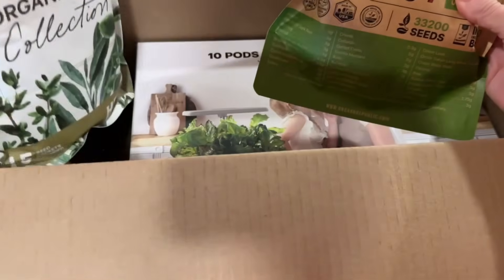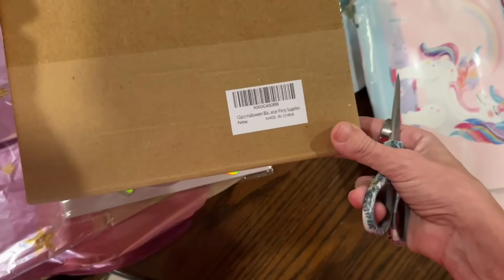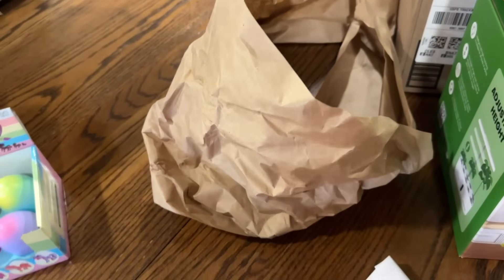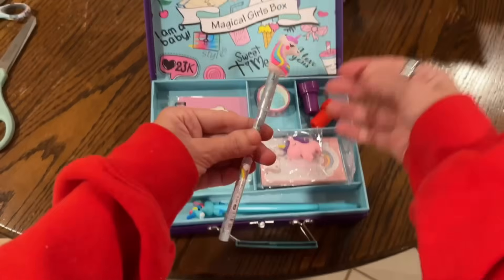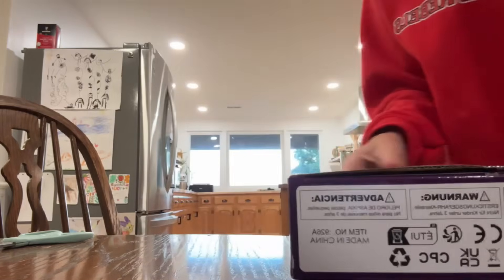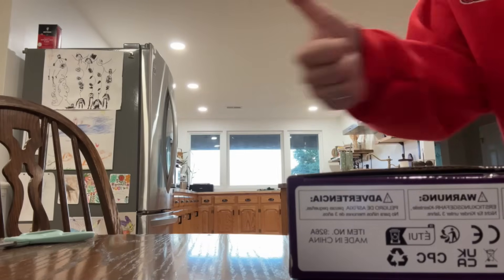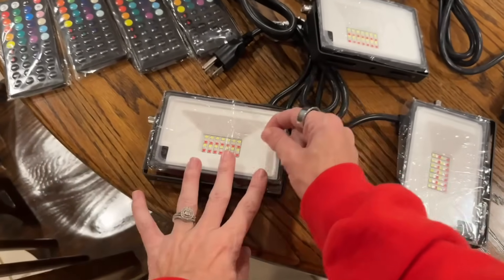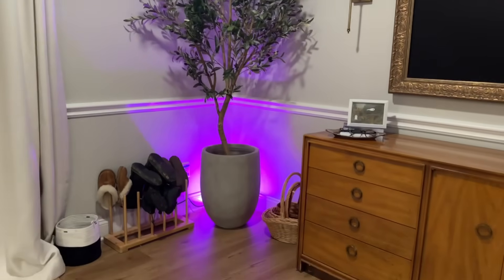WHY WE DONT HAVE BIRTHDAY PARTIES FOR SNOW + UNBOXING BIRTHDAY GIFT I GOT HER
MY BOOKS ARE AVAILABLE ON AUDIBLE, KINDLE & MORE:
The Story Of Channon Rose Part 1
The Story Of Channon Rose Part 2

If you don't want to buy through amazon you can get paperback versions of my book below:

We post everything from crazy storytimes, more private and personal vlogs, controversial topics, our favorite recipes recipes, Q&A videos, Get Ready With Me videos & so much more we also do live streams, meet and greets, & we even facetime some of our members each month! You get to know us on a deeper level and it is super fun!

📲 CHANNON ROSE SOCIAL MEDIA ACCOUNTS 💻

Let's Be Friends All Over The Internet!